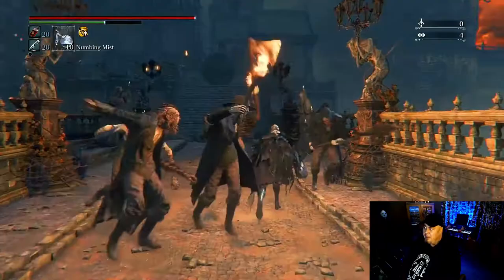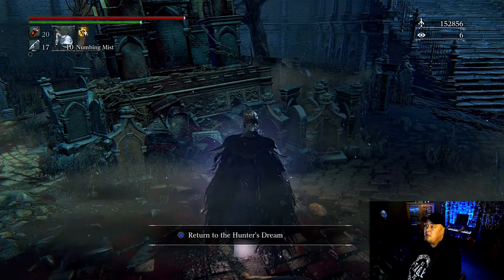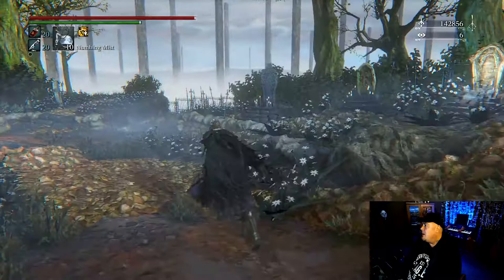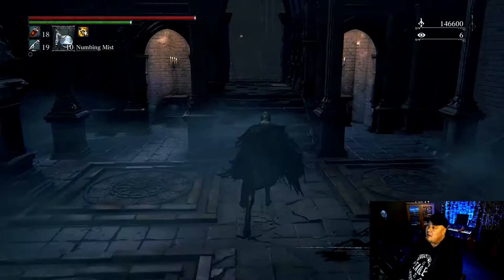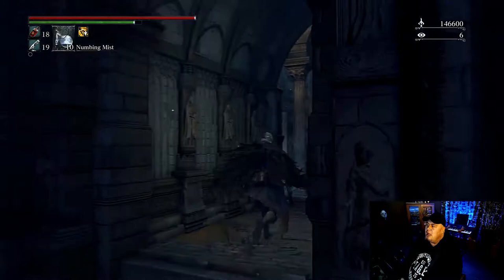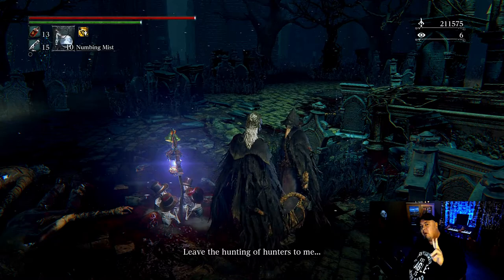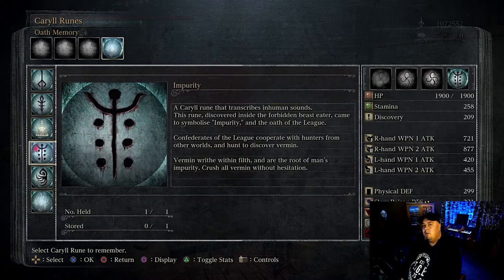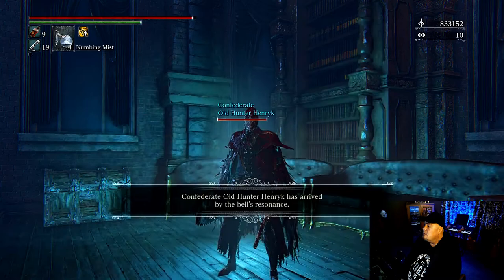Bloodborne - How To Summon Henryk Alternate Guide (Shorter Version)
In This Video I'll explain a Shorter Version Of Summoning Henryk The Old Hunter For Help Against The Shadow Of Yharnum and Rom The Spider
Cheers
Mike